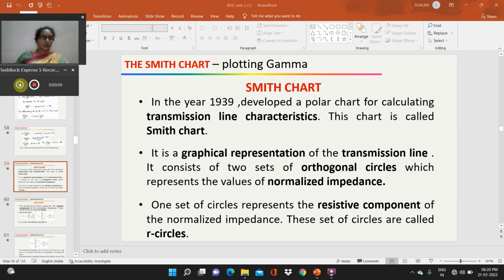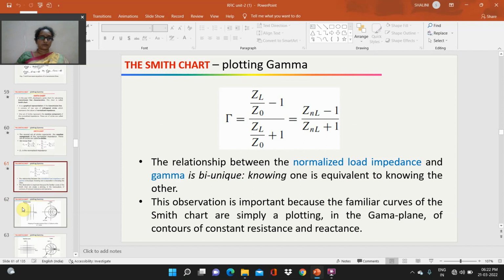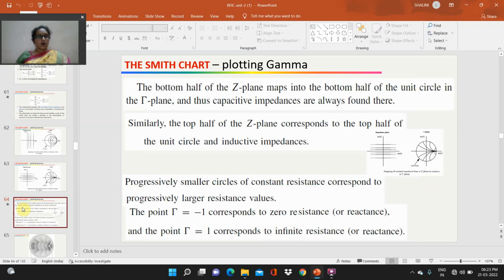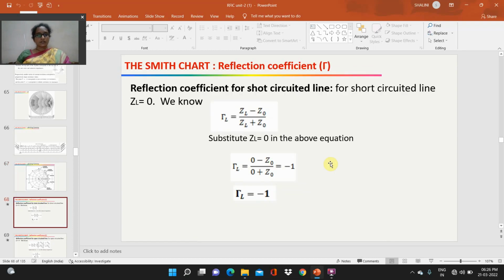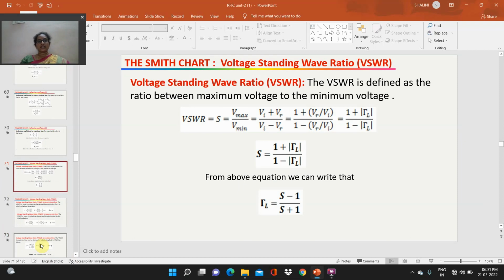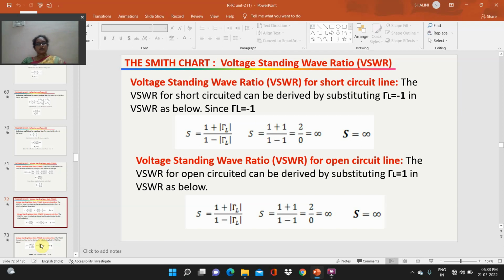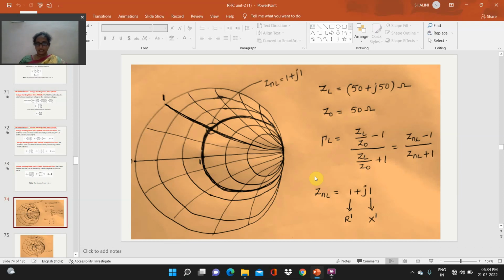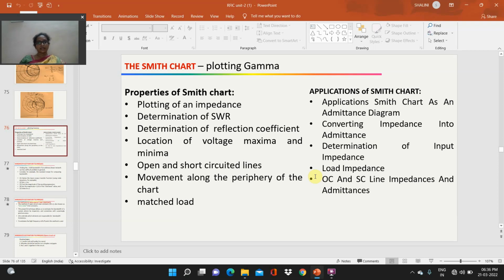plotting of smith chart